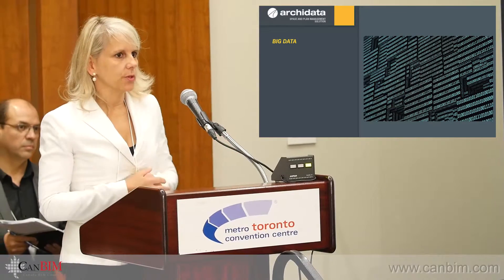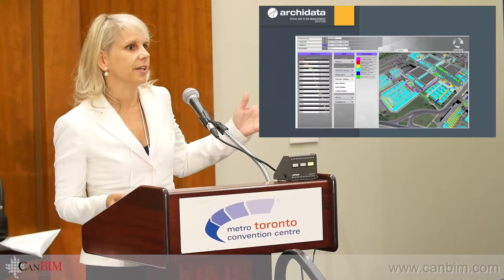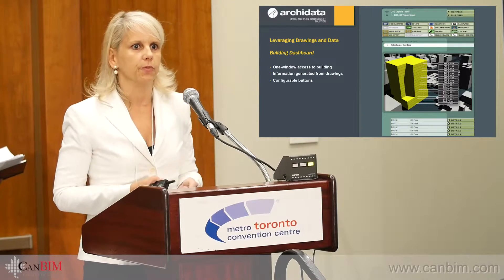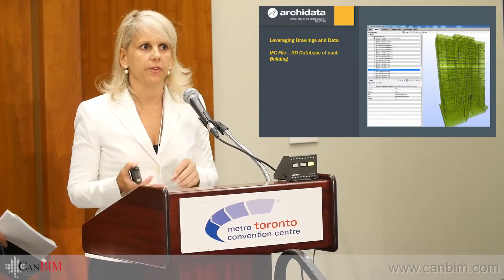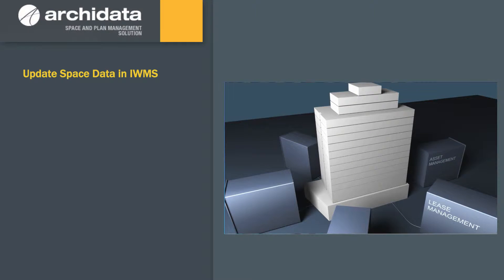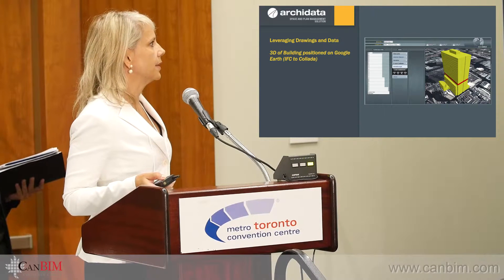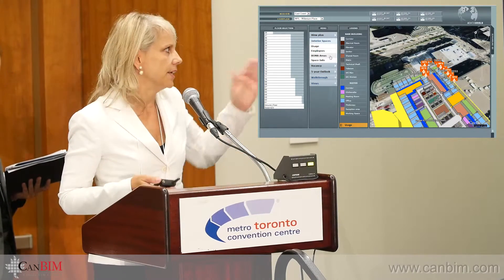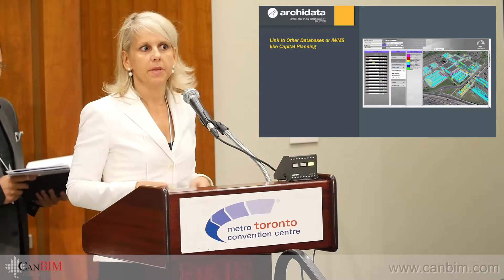BIM For FM - ArchiDATA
Louise Morgan, Executive Vice-President ArchiDATA discusses how ArchiDATA organizes and leverage data for ease of use by Owners and Facility Managers.